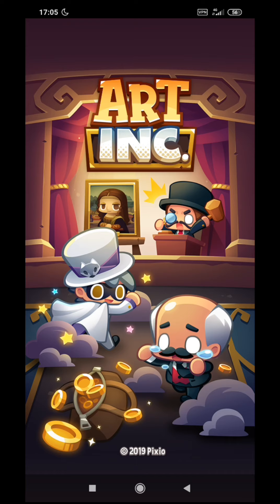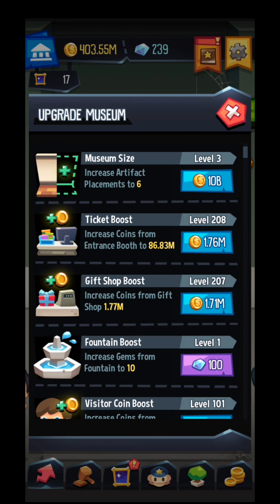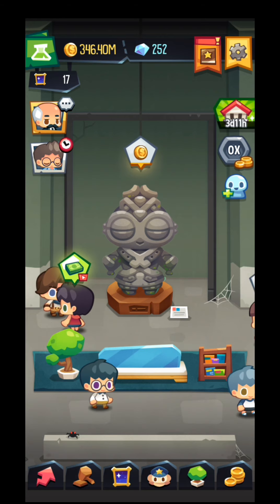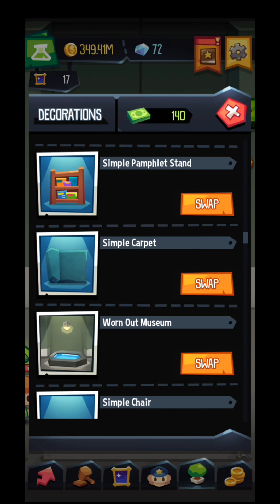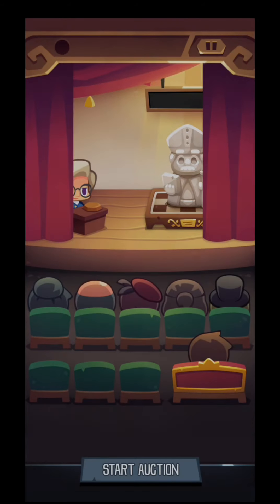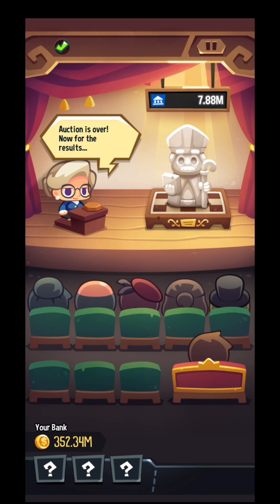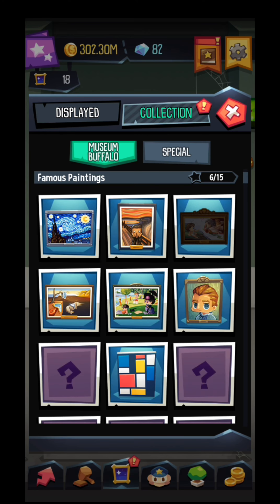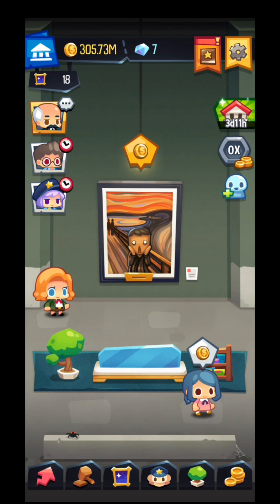Lets Play Art Inc Trendy Business Clicker Idle Game, Android Gameplay, Beginner Tips and Walktrough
Lets Play Art Inc Idle, an android game, idle rpg style, some begginer tips an a simple walktrough, some glitches in the game and some new summons. Get Art Inc Idle Game on Google Play Store Art Inc is an idle rpg game that you can play on your mobile device. Art Inc Idle Game its a vertical mobile game, where you will be a museum manager, you will attend auctions and so on. This video with Art Inc is an android version for the gameplay of the game, so if you enjoy the video give Art Inc a try. In Art Inc you will be able to upgrade your musseum, participate in different auctions in order to get new paintings, art pieces and so on, in order for them to be much profitable museum in Art Inc. Art Inc Idle Game was a suggestion from some of you guys, so pleace drop a comment if yopu have other suggestions. You will find strange art pieces in Art Inc, but that is what it will bring you more and more money. Try Art Inc if you enjoy idle games, but also something different, if you enjoy the art. Lets play Art Inc video is from my Lets Play Playlist, that you will find on the channel, where you can see lots of idle games for you to try and play on your mobile phone.

Ever dreamed about building your own gallery? Maintaining and curating it, picking out which exhibits to show to the public? Achieving fame and fortune, making billions and becoming a museum billionaire tycoon?

You can do exactly that (and more!) with Art Inc - let your wildest art gallery dreams come true! Climb to the top of the world and show off your unique exhibits and world-famous artifacts for everyone to ooh and aah at. Go for gold, strike for riches - bathe in cash!

Start as a no-name gallery and level up to become the most epic, first-class, famous place to be. Bid at celebrated auctions to buy famous artifacts only billionaires can afford: from Ancient Egyptian Mummies, Rare Gold Pieces, Science Fiction Alien UFOs to Prehistoric Dinosaur Fossils - collect them all!

ART INC: GALLERY SIMULATOR - FEATURES
- Easy, Fun, Idle Gameplay: Bid for artwork, sculptures, airplanes, wall hangings, bones and more at exclusive auctions!
- Your Favorite Art: Collect famous artwork, celebrated sculptures and classical statues by Van Gogh, Picasso, Da Vinci and more.
- Be Trendy: Put up exhibits and artifacts depending on what’s the most trending at the moment to earn more gold, cash and money! (Mmm, my favorite three words!)
- Collect Them All: Make billions and hire high profile and unique characters to keep your gallery safe! From celebrities, fictional characters to famous artists! (Even aliens, too!)
- Friendship Matters: Go on idle personal quests requested by your recruits and collect treasures and riches hidden all over the world.
- Get Money: Collect donations of appreciation (like cash, diamonds, gold - and let’s not forget, money, money, MONEY) from visitors of your gallery!
- Become a Billionaire Tycoon: Search for gold and riches - for there’s fame and fortune galore waiting just for you at the end of the adventure!
- Achieve Capitalist Fame: Be the Capitalist Dream! Achieve fame and fortune by placing your museum at the top of the rankings!
- Hours and Hours of Content: You’ll always find something to do, whether it’s decorating, managing or bidding! (And even when you’re off the game too - idle rules!)
- Exciting and Casual: From stress-free idle adventure gameplay to high-octane bidding wars, there’s something for everyone!
- Completely Free: Free to play… For life!

BID ON THE BEST ART AT EXCLUSIVE AUCTIONS
Compete with other bougie billionaire auction-goers to buy the art that you want for your gallery! Flaunt your billions, your cash and riches! Bid for great artifacts and use fancy skills to beat others back! Find out what kind of artwork is trending and display them to gain massive rewards!

BRING BACK THE MONA LISA
What happened to the REAL Mona Lisa? Track down what the elusive Silver Fox stole from you and teach him a lesson! Follow the exciting storyline by completing quests and collecting recruits. Collect back your riches and fortune to become an even better museum tycoon!

RECRUIT THE BEST HEROES, VILLAINS AND EXPLORERS!
With help from your trusty butler-caretaker Wilfred, add famous characters to your arsenal and hire them to help you out at the gallery! Recruit guards, explorers and buyers from the Renaissance to classic mystery novels! Adventure around the world for billions of priceless artifacts!

UPGRADE YOUR GALLERY
Improve and evolve your magnificent exhibits by going on adventures and quests; gain coins, cash, gems and use them to hire new recruits, customize your exhibits and bid on art! Become an idle museum tycoon billionaire!